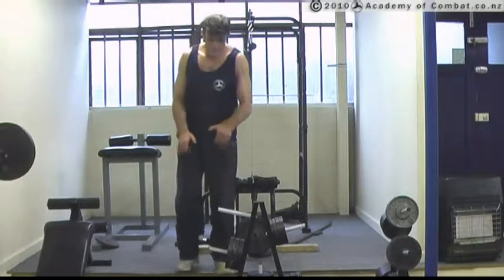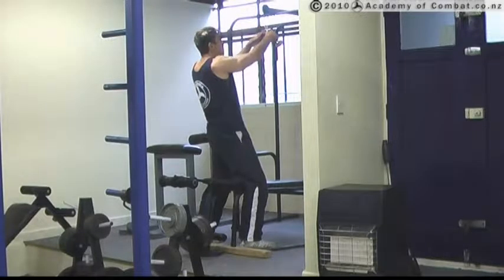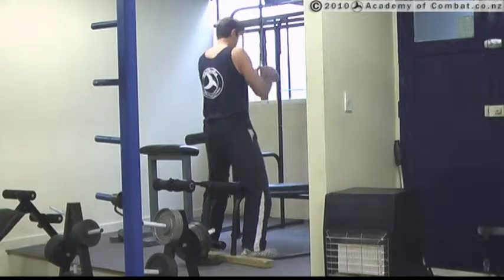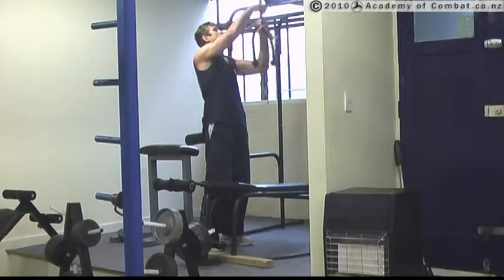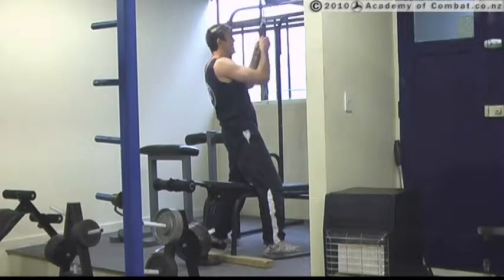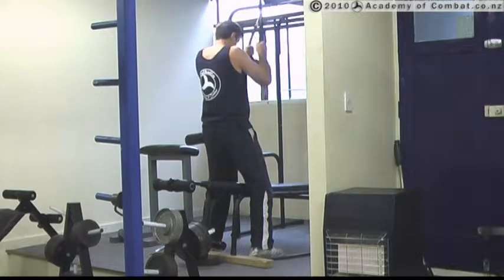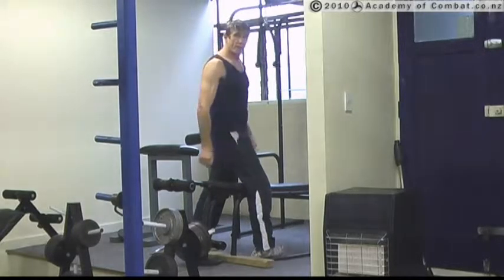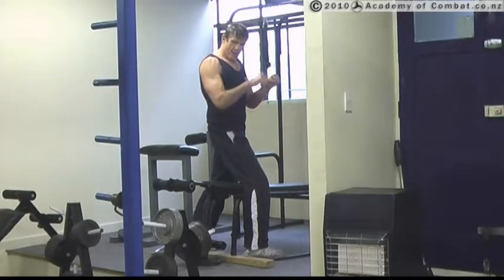Academy of Combat: Tricep Push Down - Triceps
How to perform the tricep push down for the triceps.